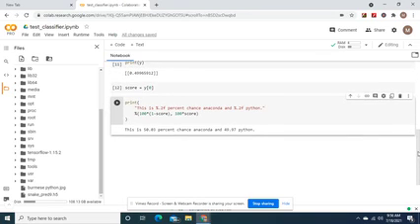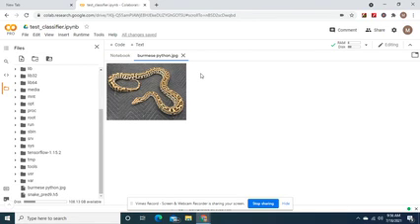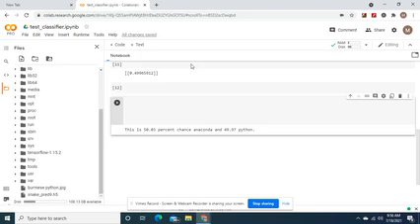How to use the keras load model function to make a binary class prediction. Then get a percentage.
For Book more in depth on both machine and deep learning:
I left code on my github page with a link to the dataset and model page as well. Feel free to build your own convolutional network if you want. But I have to warn you this dataset can be difficult to train the neural network whichever you choose with 60 training pictures and 30 Test pictures. The point of this video was to show you how to load a model and predict test pictures.